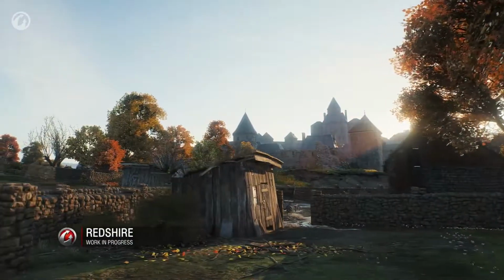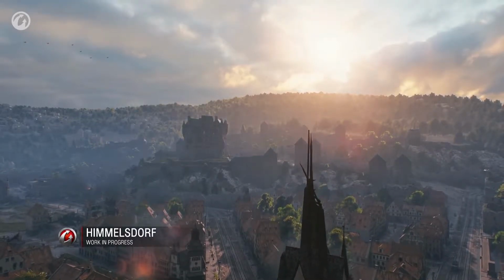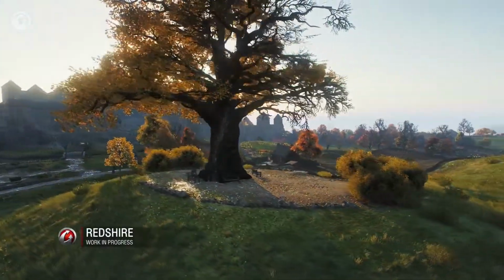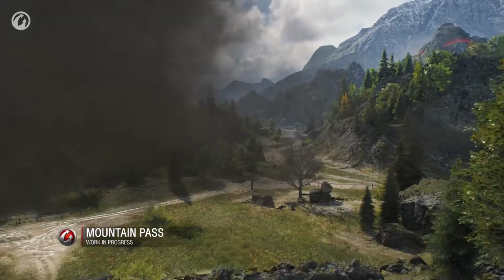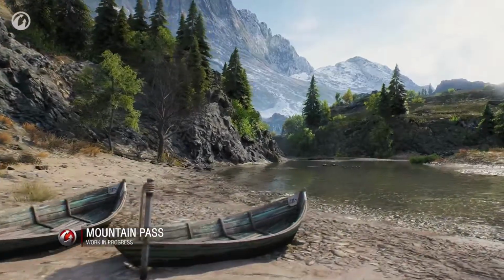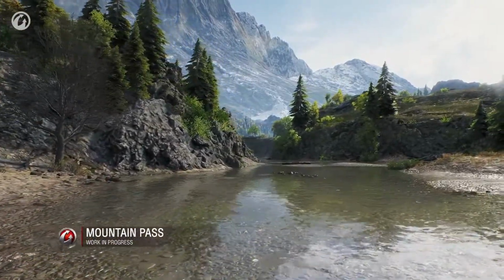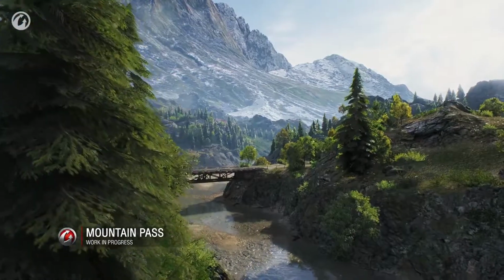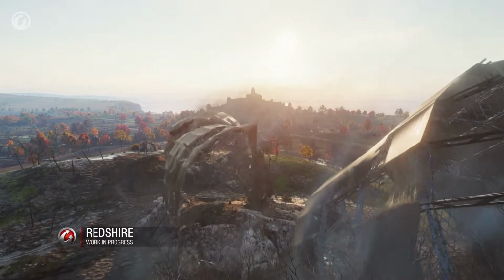World of Tanks - HD Maps Overview Trailer